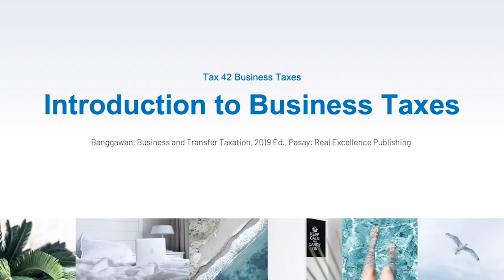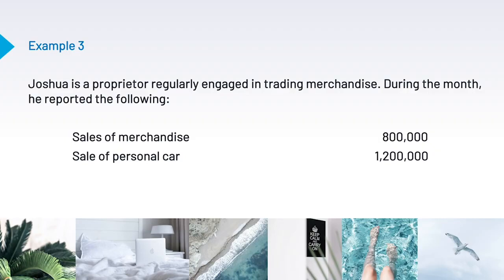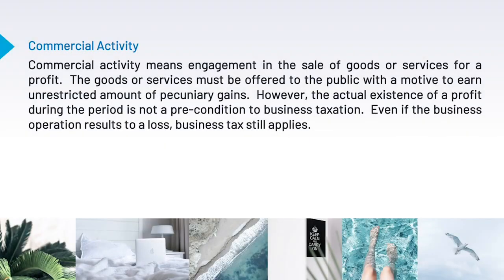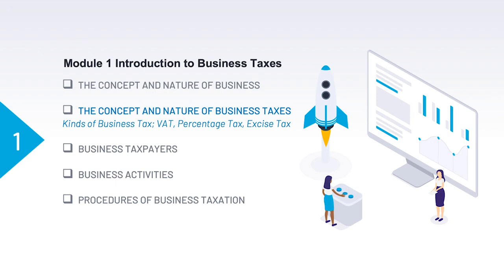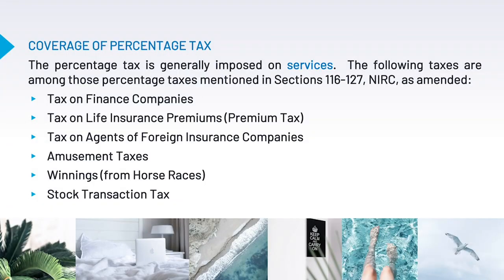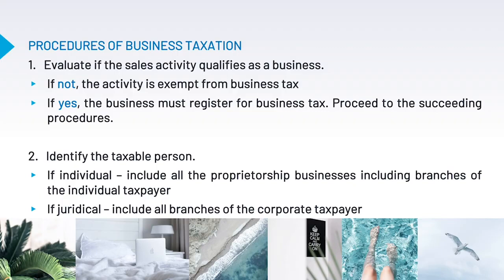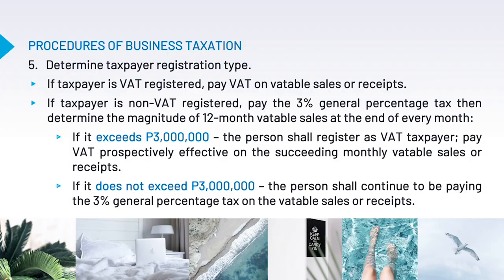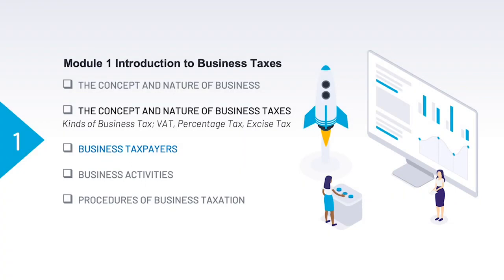Introduction to Business Taxes // (Part 1) (Elvy Razonales, CPA)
NEW UPDATED VERSION OF THIS VIDEO IS COMING VERY SOON MY DEAR TAX NATION!

WHAT'S UP TAX NATION!

Today's session will cover the following as part of our discussion on Business Taxes:

1. The Concept and Nature of Business

2. The Concept and Nature of Business Taxes
     a. The kinds of business tax
     b. The coverage of value-added tax
     c. The coverage of percentage tax
     d. The coverage of excise tax;

3. Procedures of business taxation

REFERENCE:
Banggawan, R. (2019). Business and Transfer Taxation (2019 edition).
Pasay City, Philippines: Real Excellence Publishing